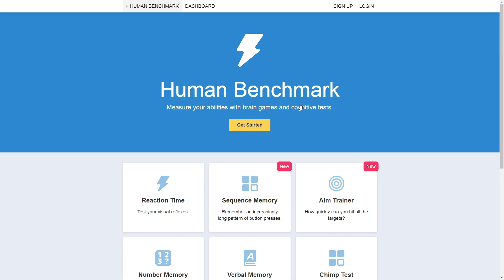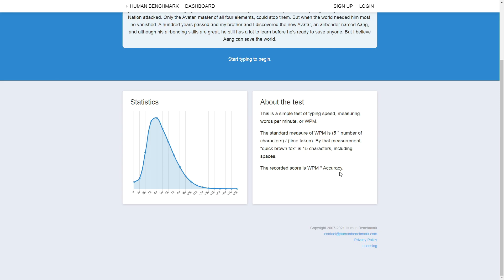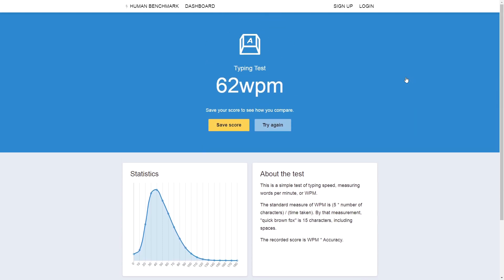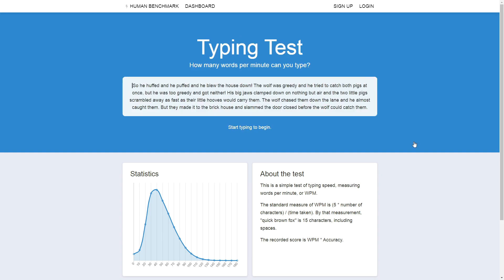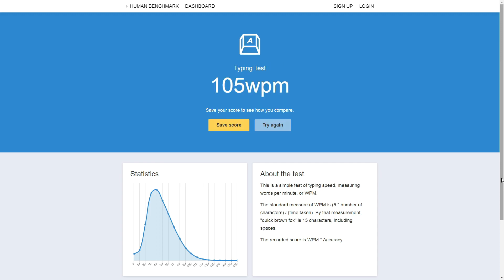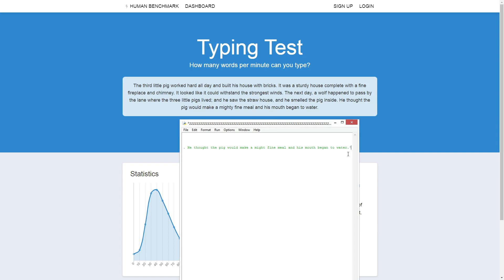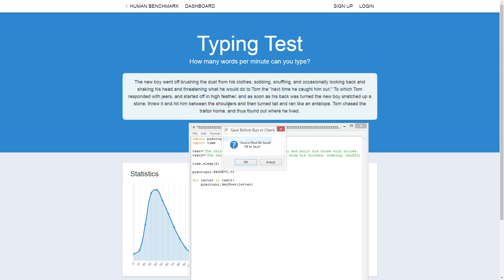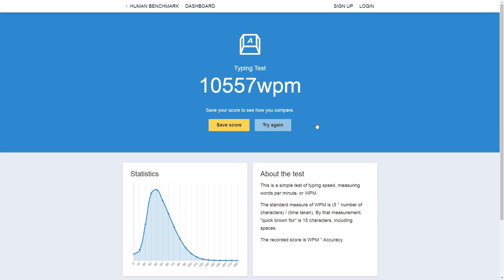How fast can you type? (Human Benchmark - Typing Test)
Let me know if you want me to go through some of the other tests on the site :)

Segments:
00:00 Human Benchmark
01:46 Space Test
02:16 Test 1
03:32 Test 2
04:44 Test 3
05:46 Python Writer
06:45 120 WPM
08:03 413 WPM
08:18 1181 WPM
08:39 10212 WPM
08:58 10557 WPM